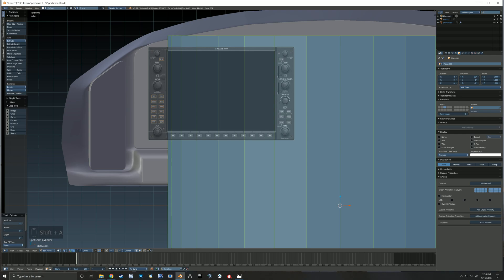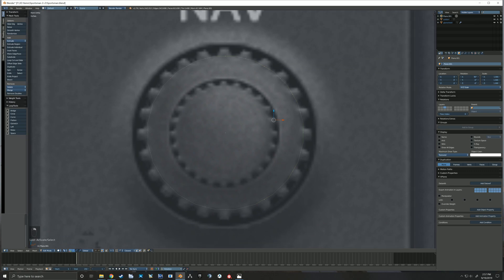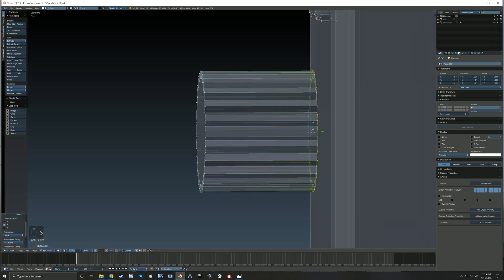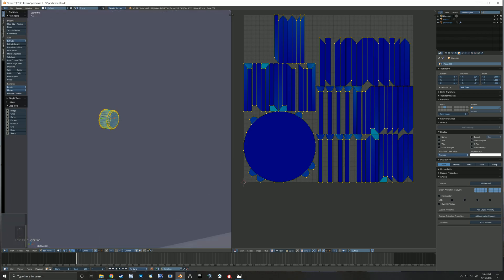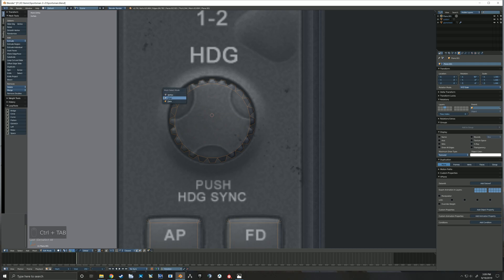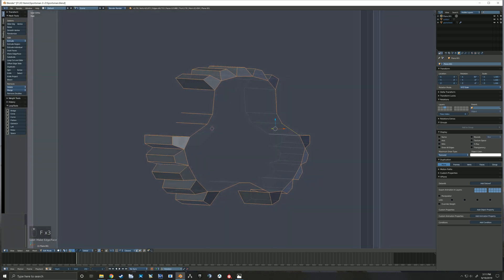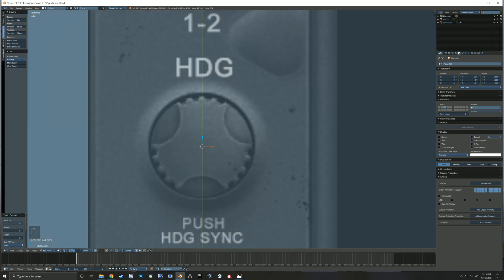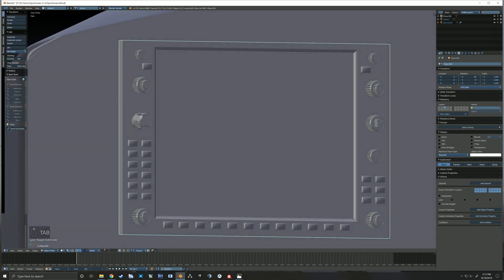Xplane tidbits - Knobs - how to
In this video I show how to model some small knobs for the 3D cockpit that will be used for aircraft in X-Plane 11